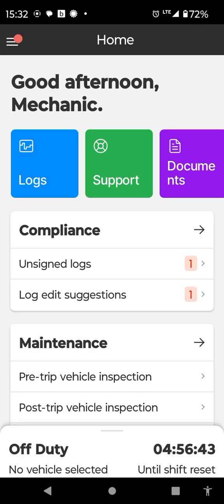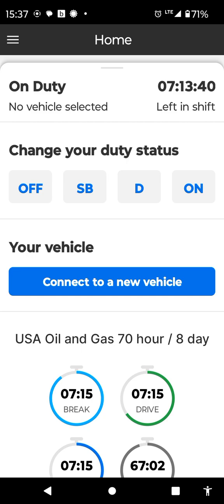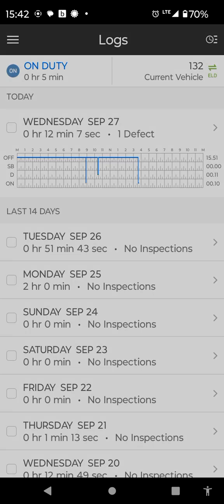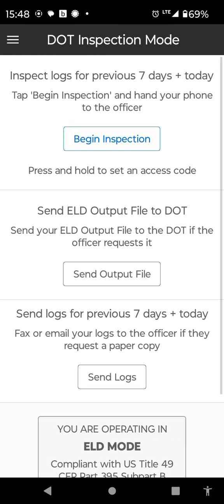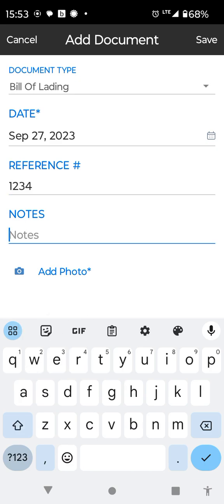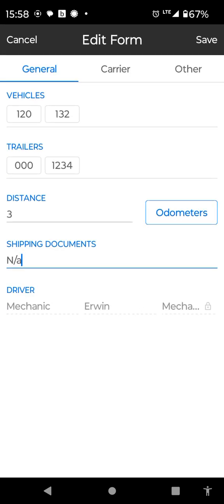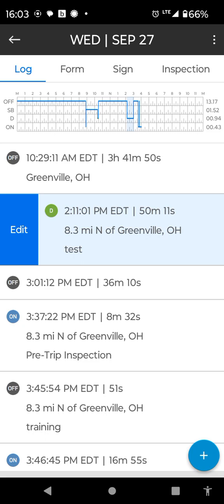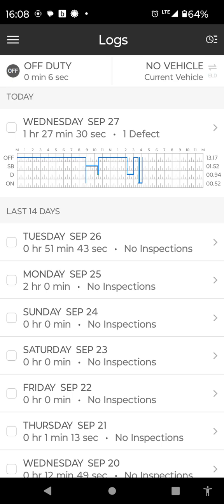Motive / KeepTruckin Electronic Logbook Driver App Tutorial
An in-depth explanation of how to use features in the Motive/KeepTruckin app. Best learned if you follow along with the app.